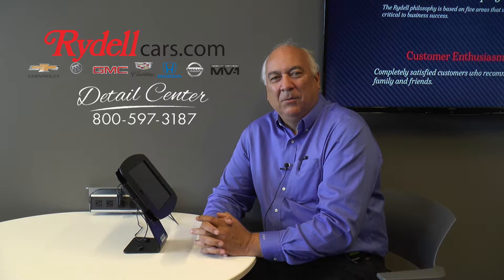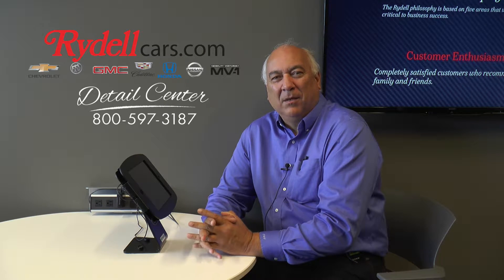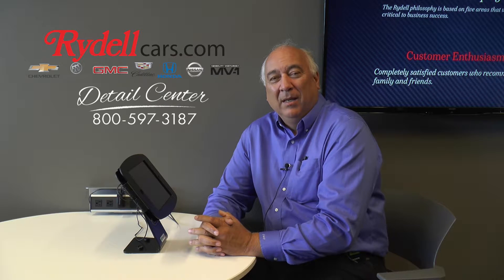Car Detailing Testimonial by Collin for Rydell Detail Center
Are you looking for more than a car wash? Learn more about Rydell Cars full service car detailing center.  If you are looking for an auto detailing center, then let us at Rydell Detail Center prove ourselves to you.  Don’t just take our word for it, listen to a review about what one of our happy car detailing customers has to say about their experience.